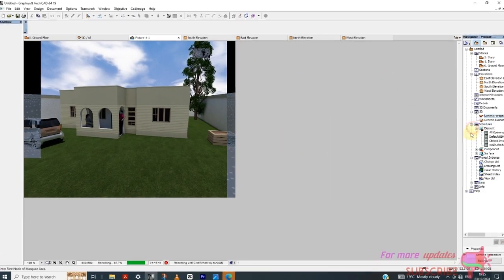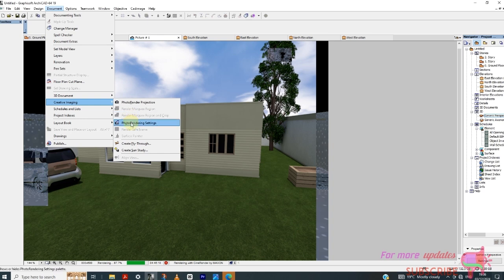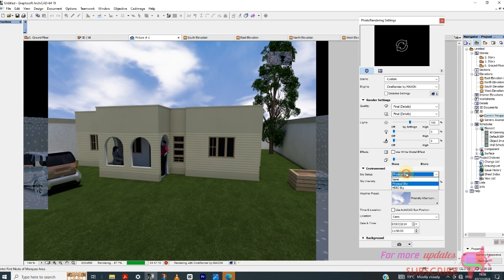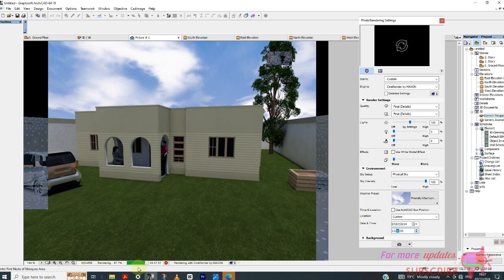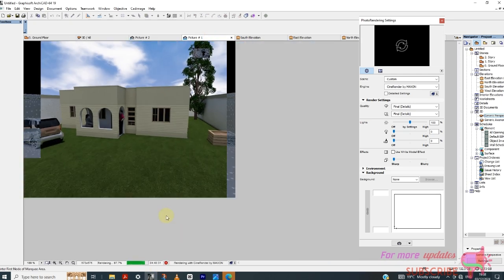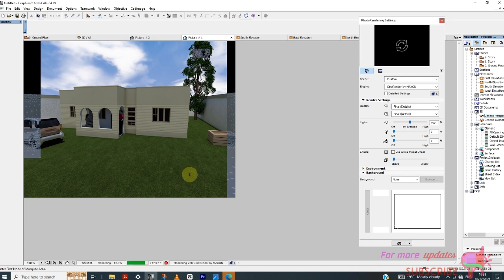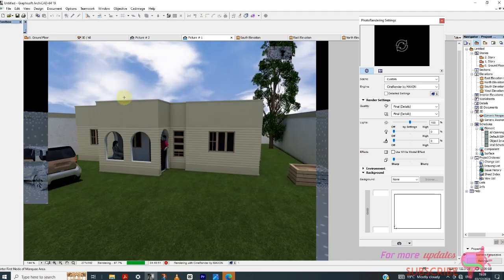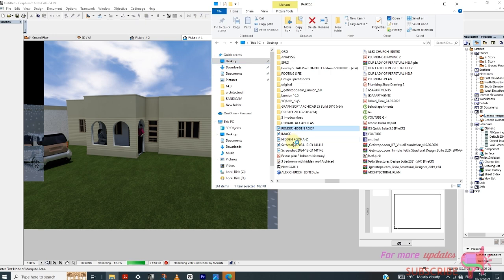Photorealistic rendering in Archicad || Learn creative imaging in Archicad 27.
How to create photorealistic render using Archicad.